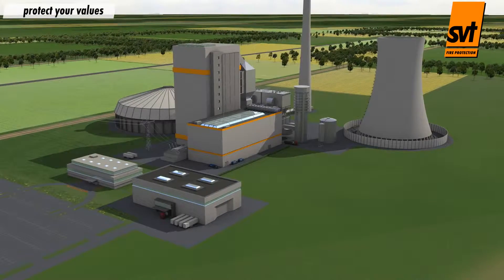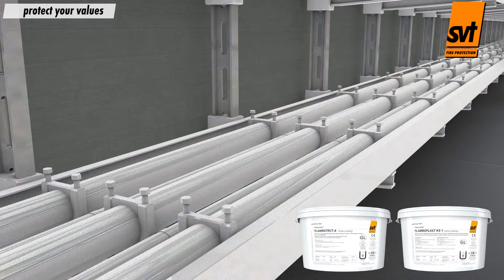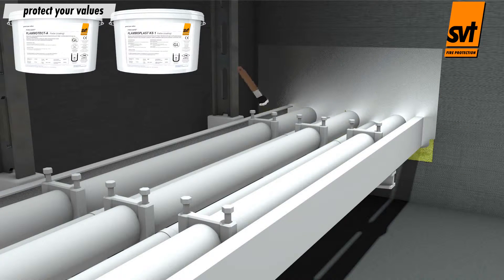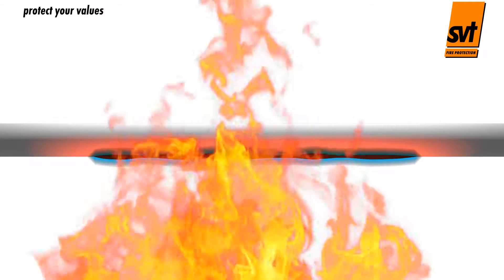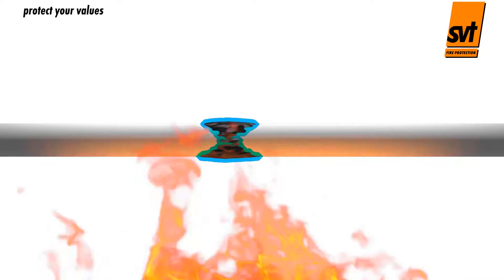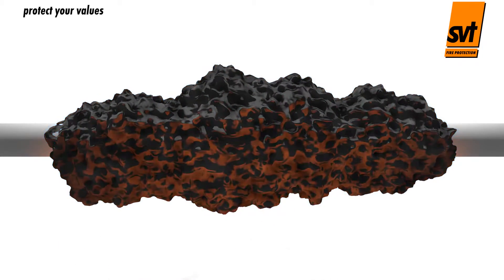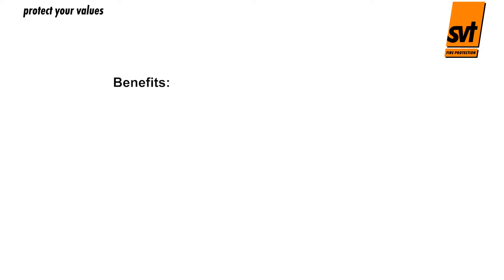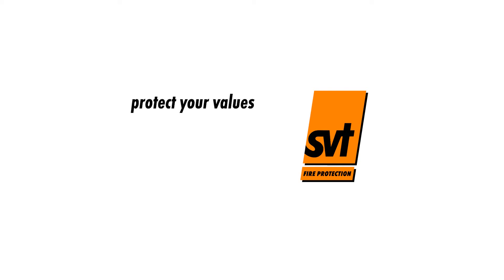צבע מעכב בעירה למניעת התפשטות אש על תעלות כבלים - שרפים מערכות מיגון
צבע מעכב בעירה, לציפוי תעלות כבלים כנגד אש לתנאי חוץ ופנים.צבע kbs